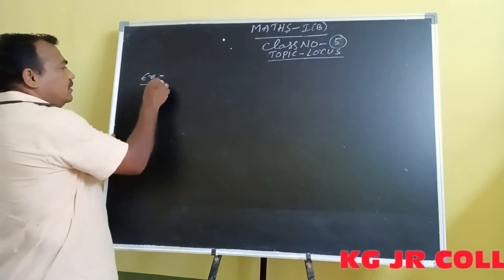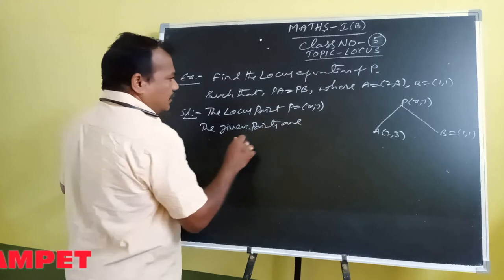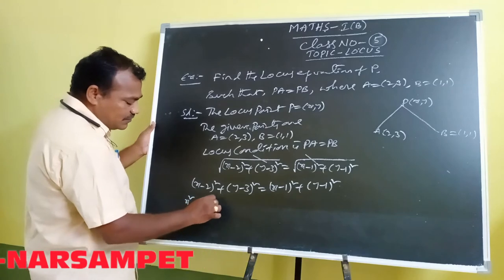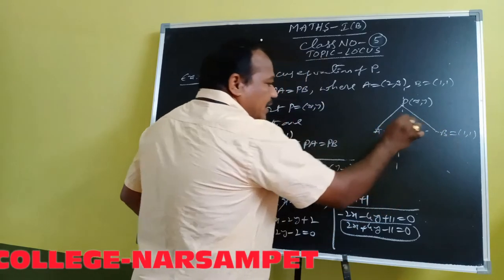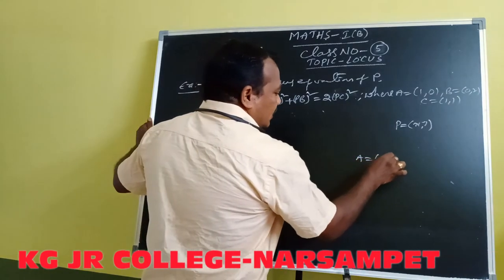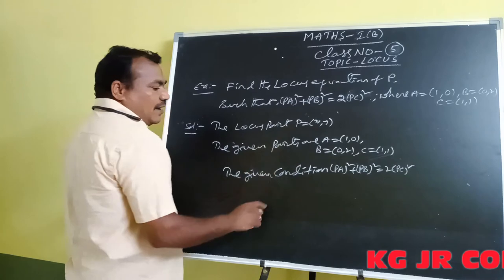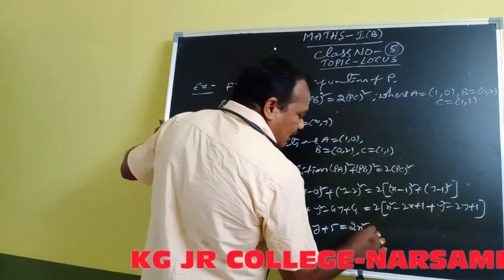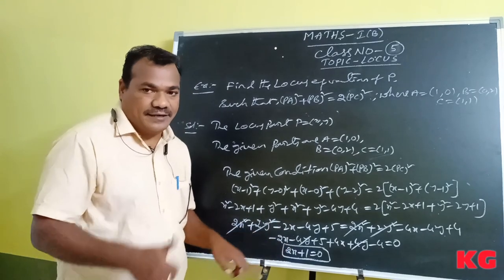Kakatiya Online Classes-Narsampet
Maths-I B Class-5 By K.Ilaiah Sir
Narsampet